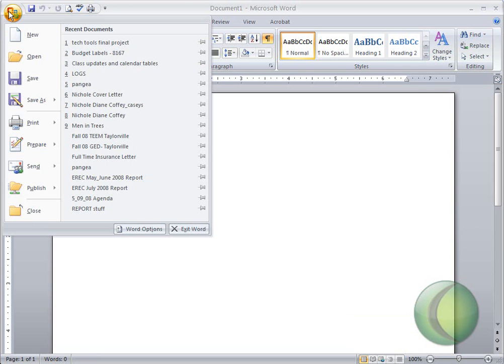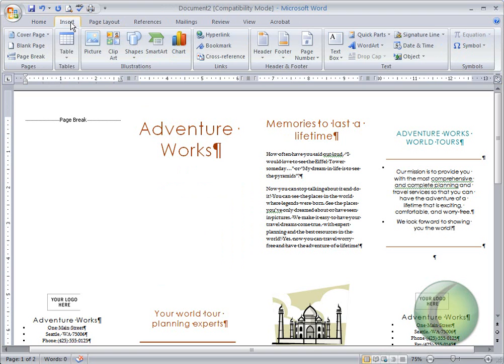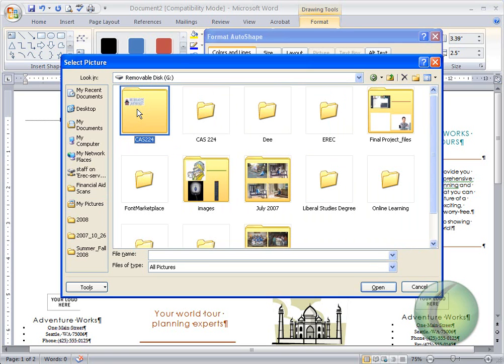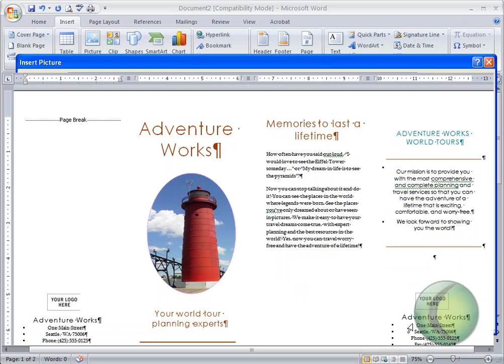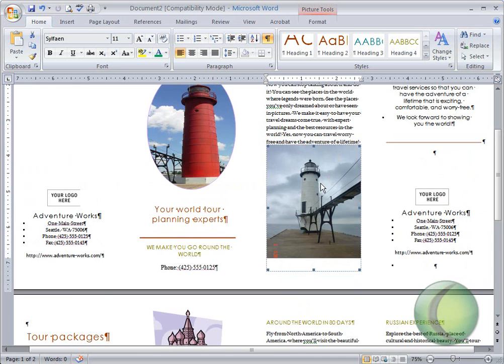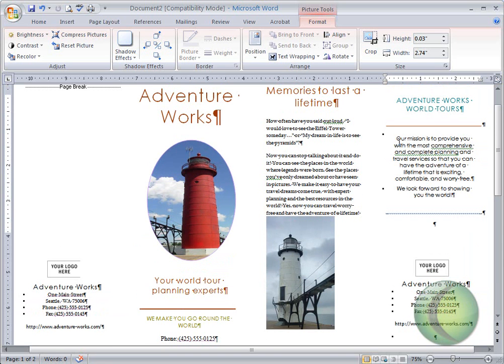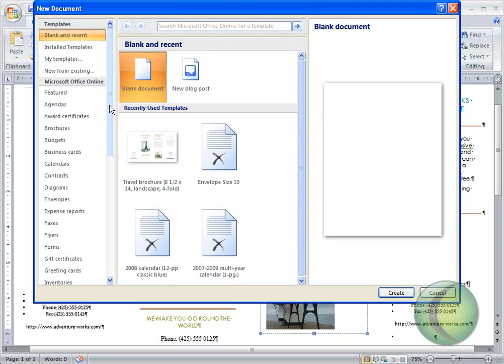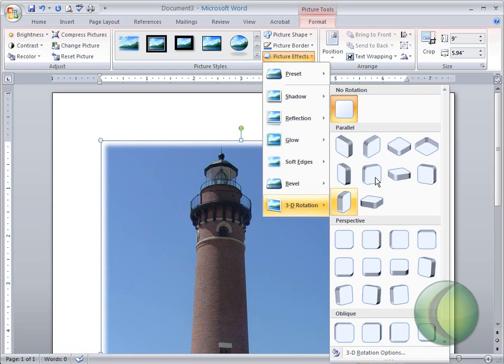Microsoft Word and Images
Learn how to put images into smart shapes, crop images, and add professional borders and effects.